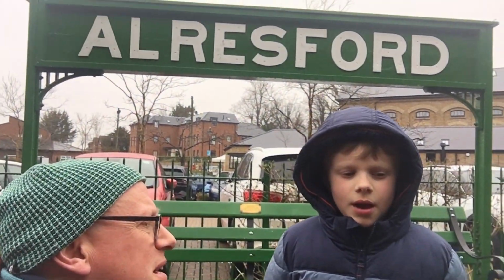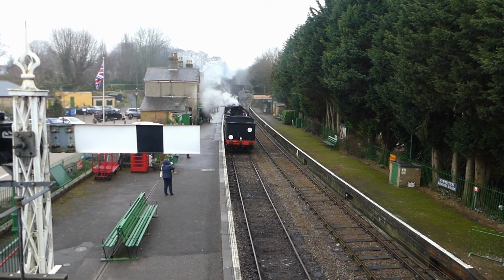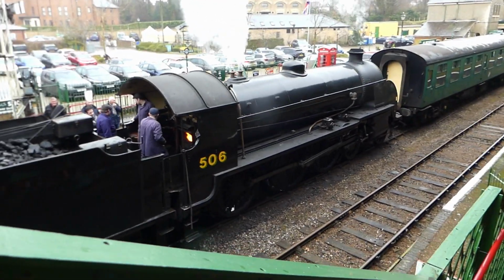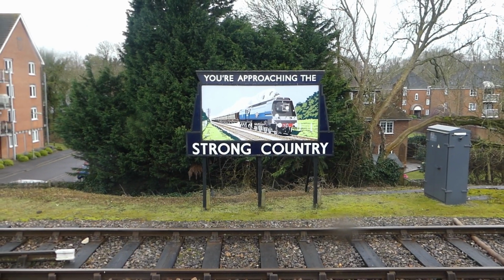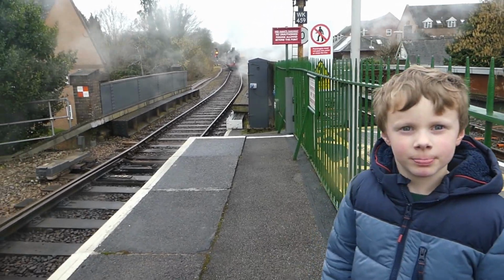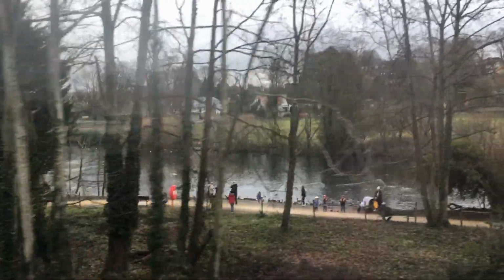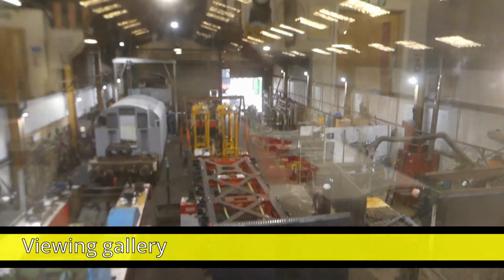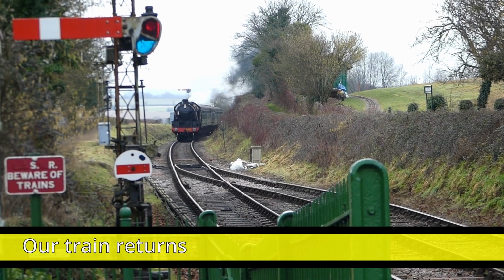A Day on the Mid Hants Railway AKA The Watercress Line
We visited the Mid Hants Railway on Thursday 16th of Feb 2022 and had a lovely ride behind S15 number 506.